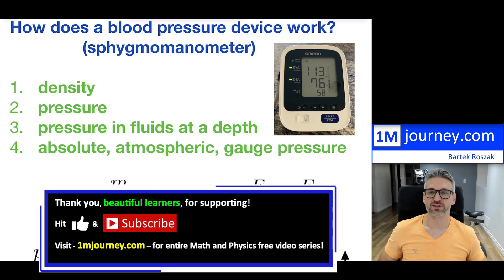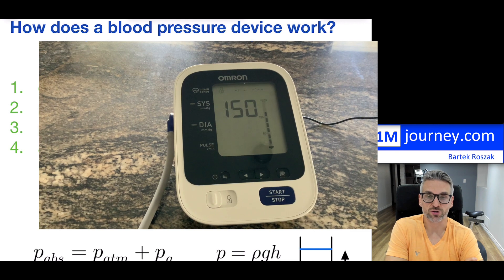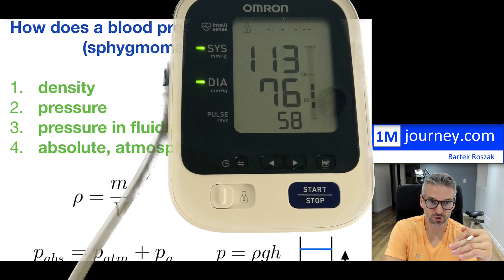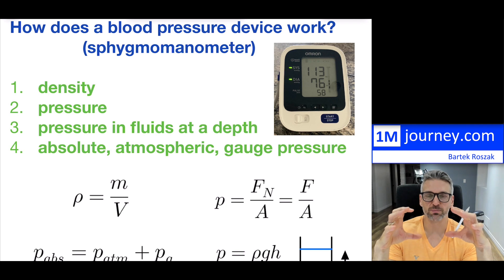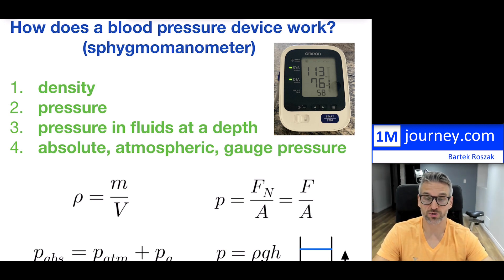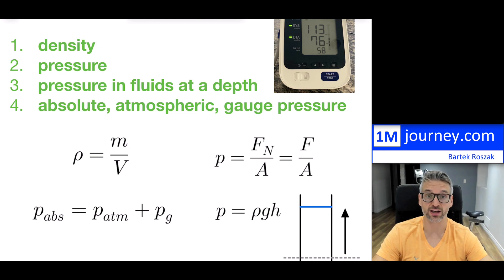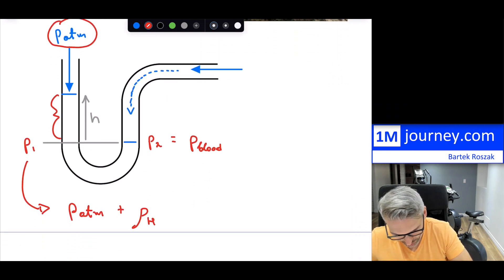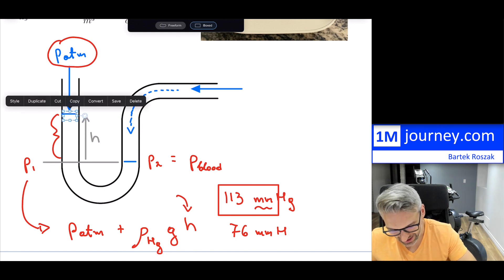How does a blood pressure device work (full physics explanation)?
Key Reference: Chapter 11: Fluid Statics
College Physics 2e (OpenStax)